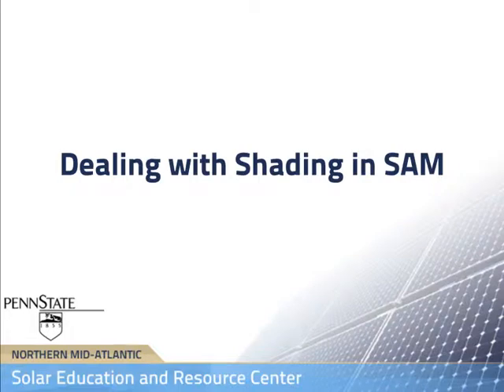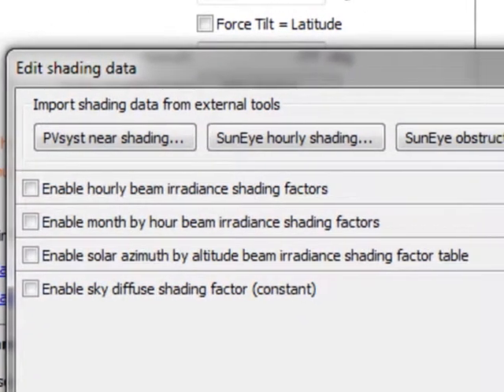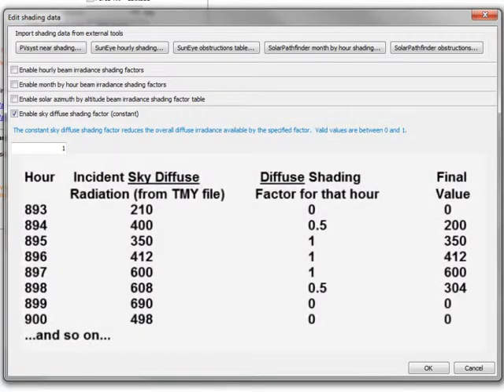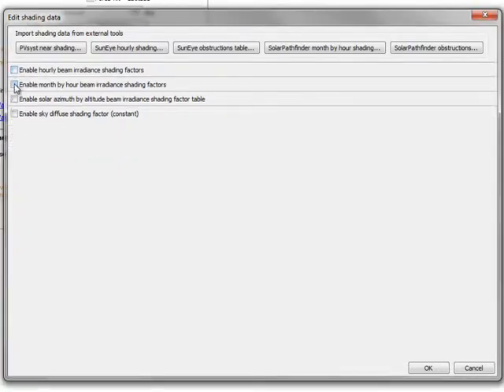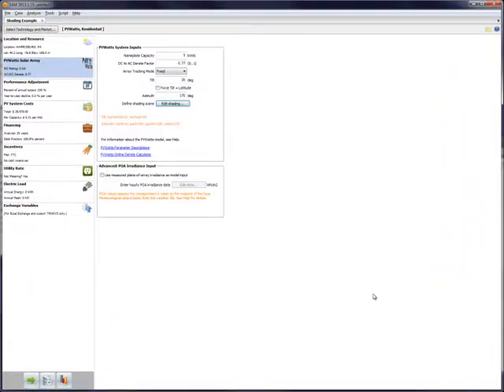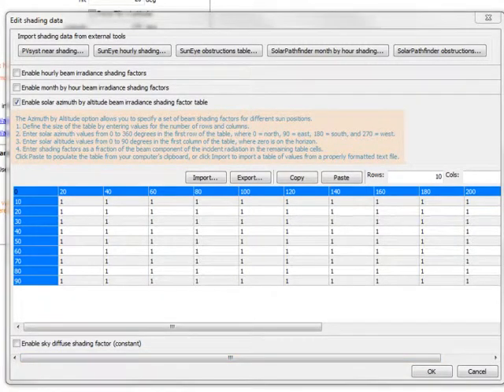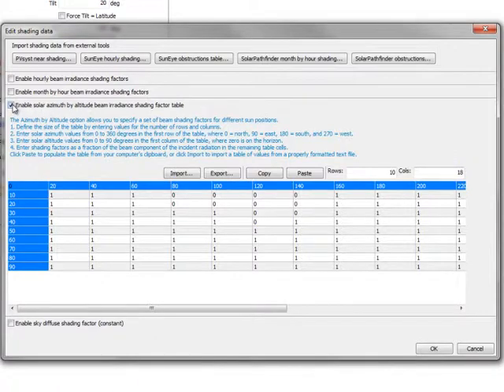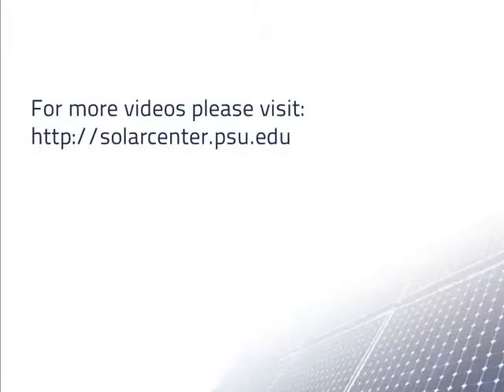Dealing with Shading in SAM